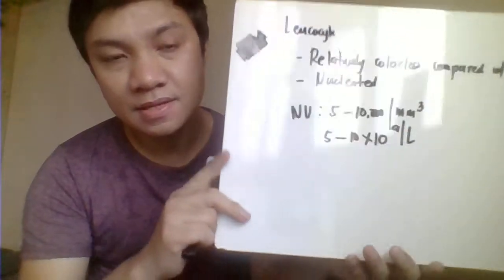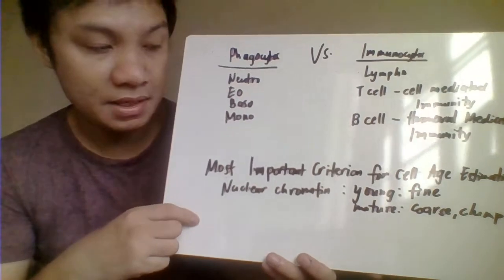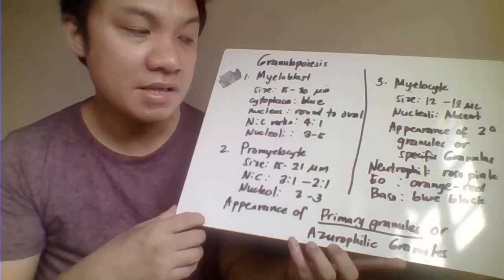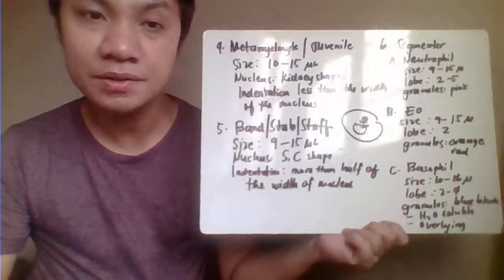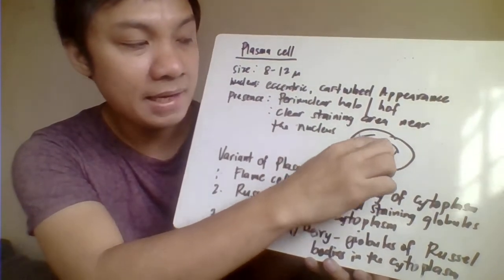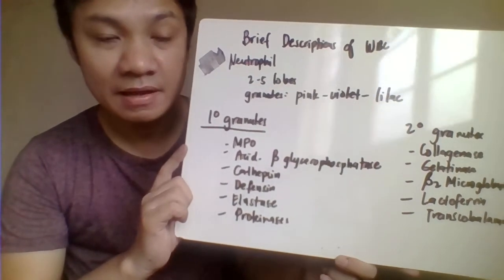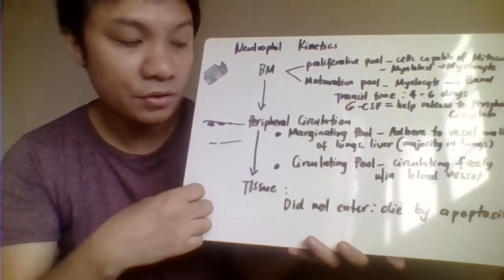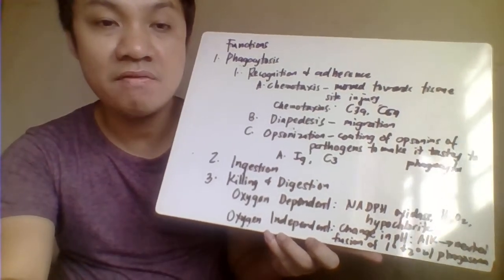WBC PART 1